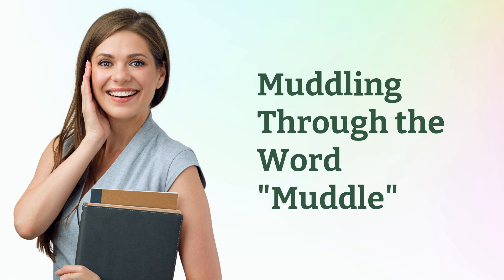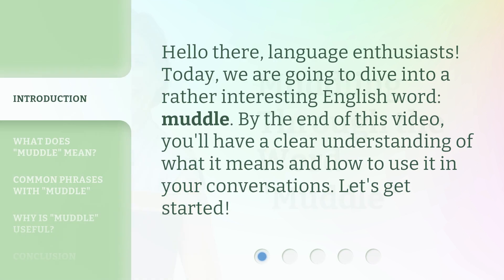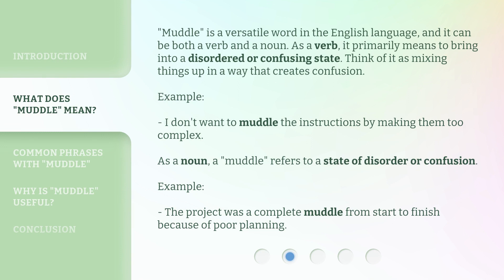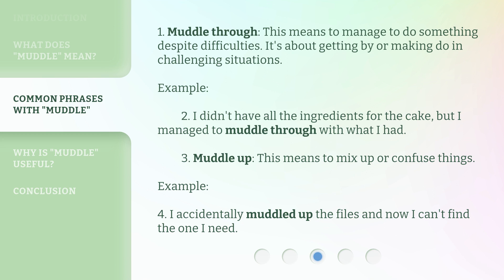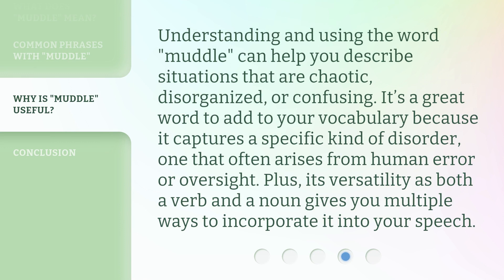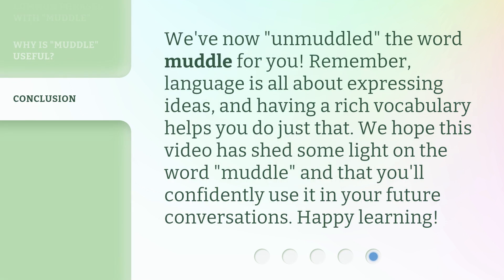Muddling Through the Word "Muddle"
Unraveling the Meaning of 'Muddle' • Discover the true essence of the word 'muddle' and how to use it effectively in your conversations. Explore its versatile nature as both a verb and a noun, and learn common phrases that incorporate 'muddle'. Enhance your vocabulary with this captivating word that describes chaotic and confusing situations.

00:00 • Introduction - Muddling Through the Word "Muddle"
00:25 • What Does "Muddle" Mean?
01:02 • Common Phrases with "Muddle"
01:34 • Why is "Muddle" Useful?